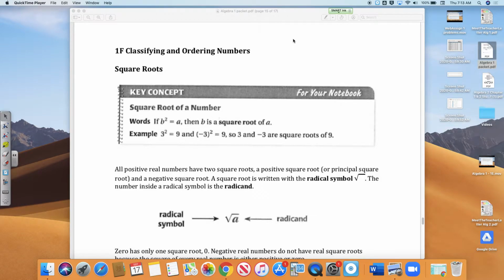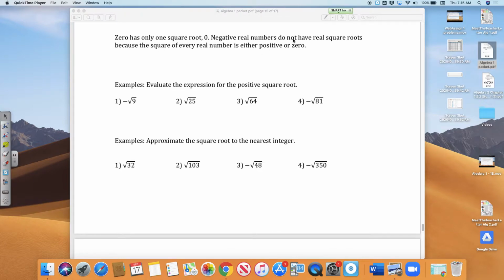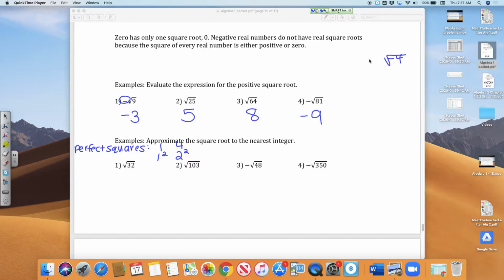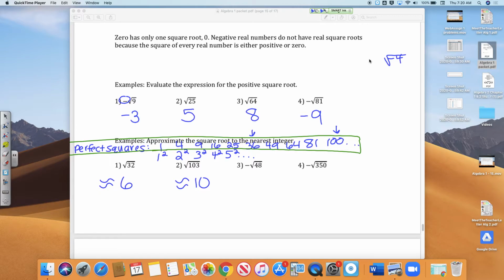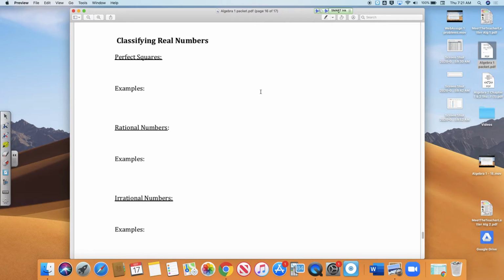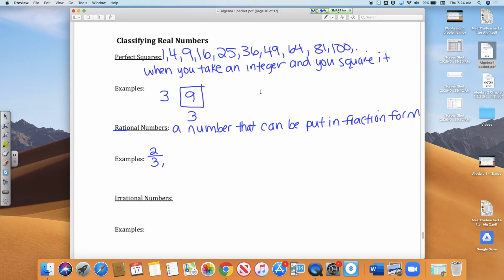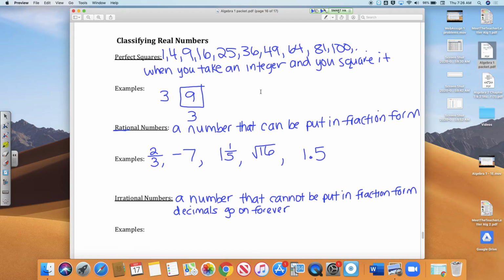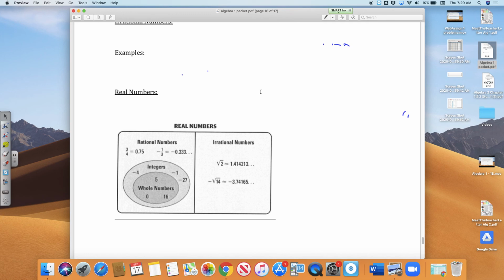Algebra 1: 1F